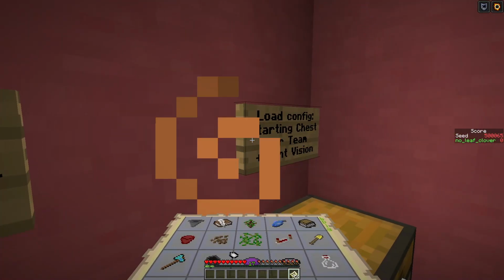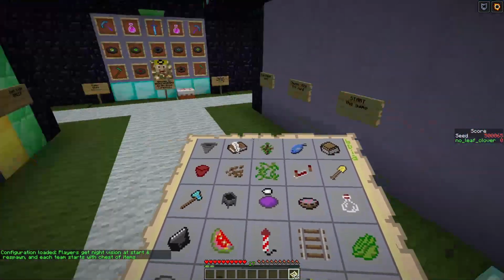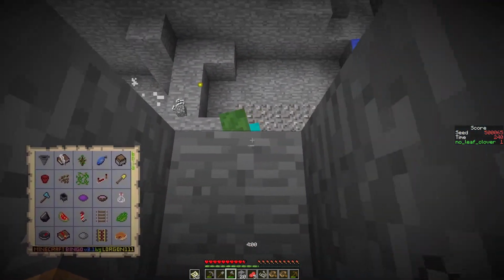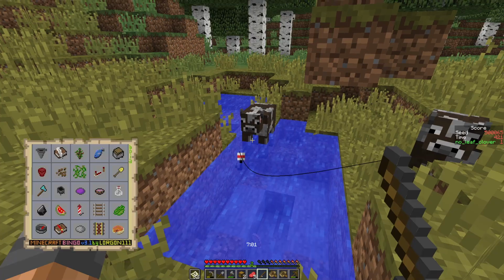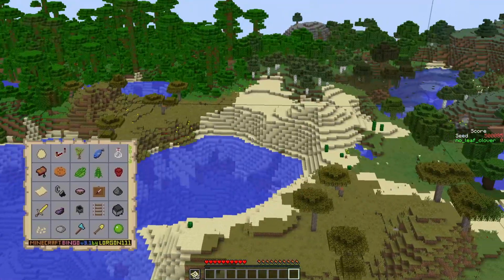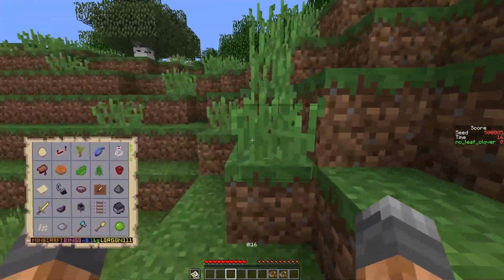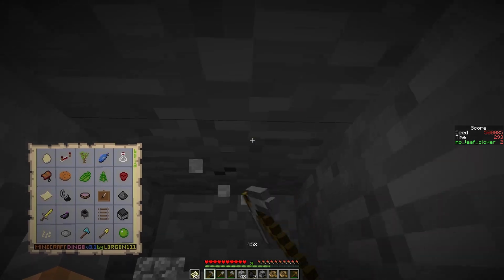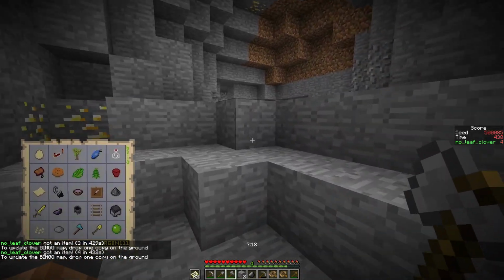Minecraft Bingo 3.1 - Seed 500065 + 500085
Minecraft Bingo 3.1 is a map by lorgon111!  These are the bingo seeds for this week, seed 500065 and seed 500085. The goal is to get a bingo as quickly as possible!